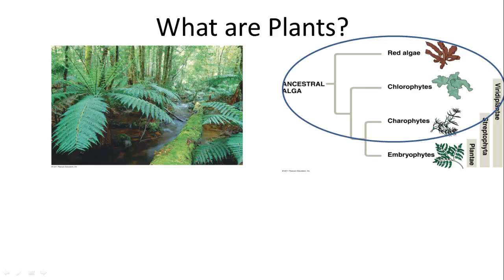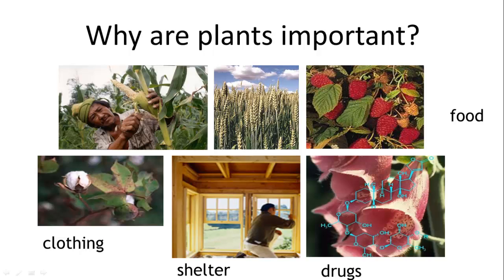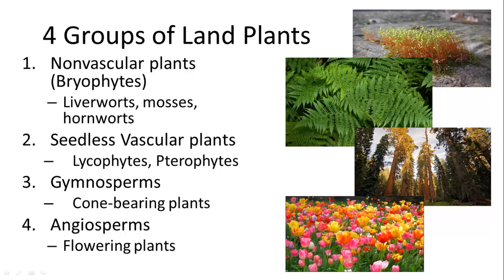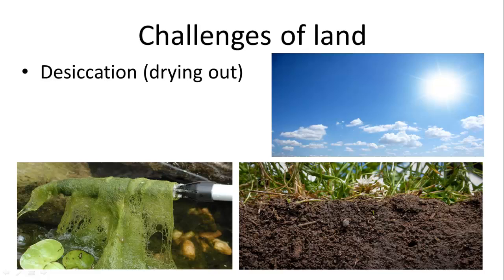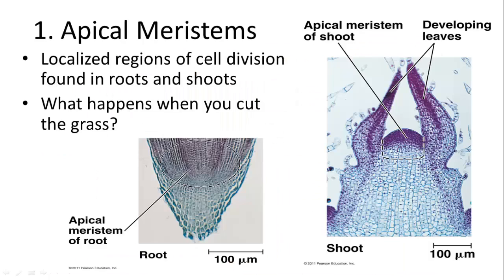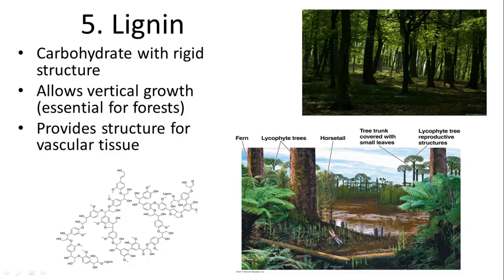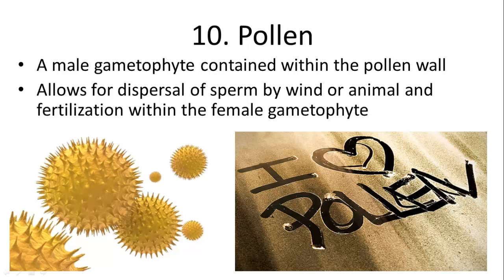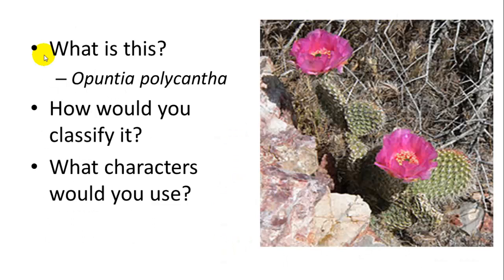Introduction to plants